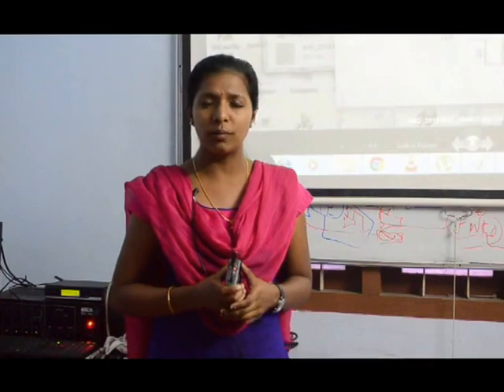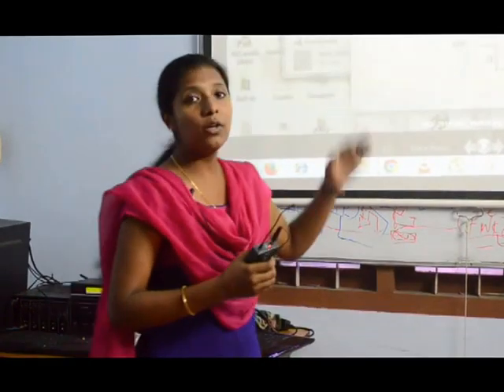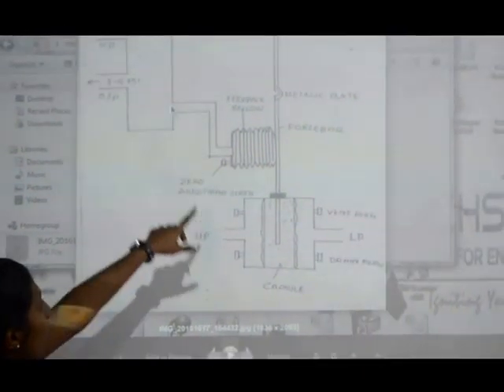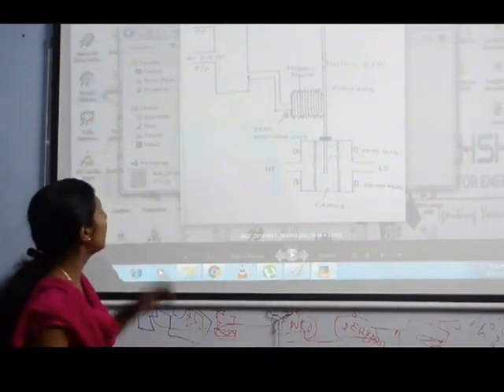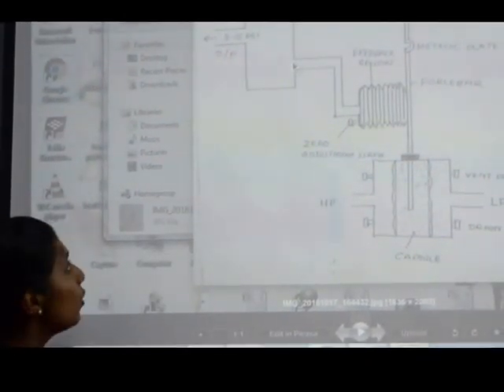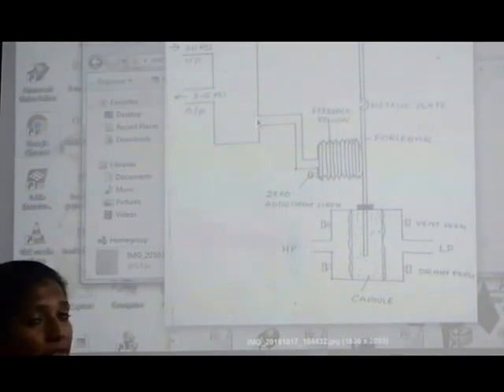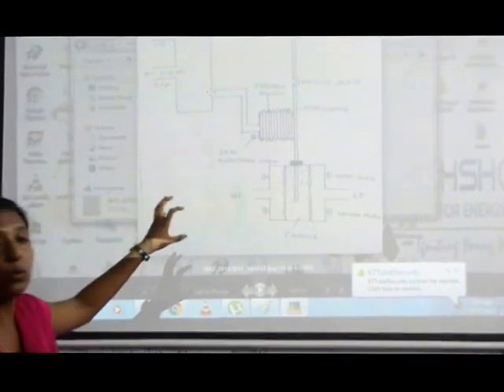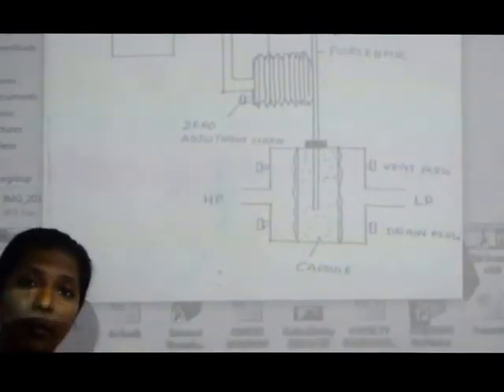Instrumentation : Transmitters - Techshore Inspection Services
Transmitter usually is a device/equipment that generates radio waves for communication, radio location or navigational transmitters. It is a combination of transducer plus a signal conditioner that is used for transmitting a signal from sensor to a controller transfer it to a controller .
Pneumatic Transmitter
working supply: 20 psi
Output range: 3-15 psi
electronic transmitter
working supply: 24 VDC/ 110 VAC/ 230 VAC
output range: 4-20 mA.